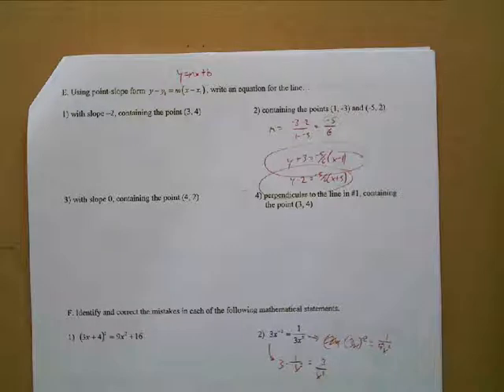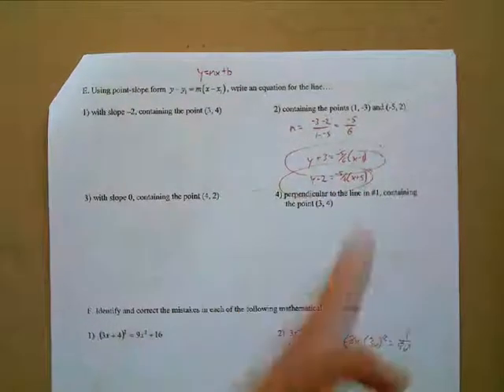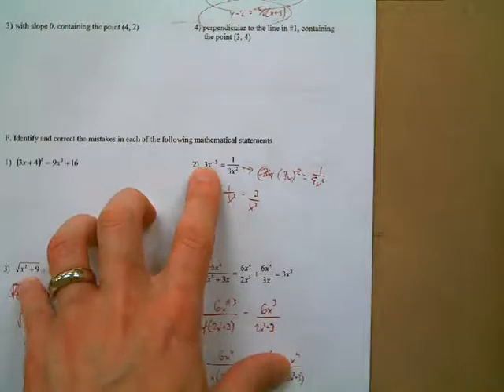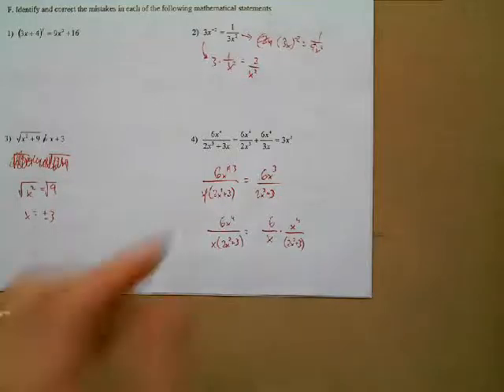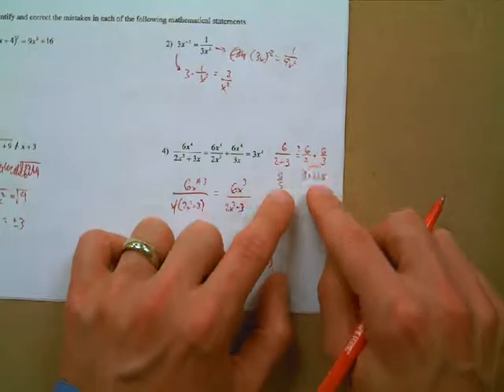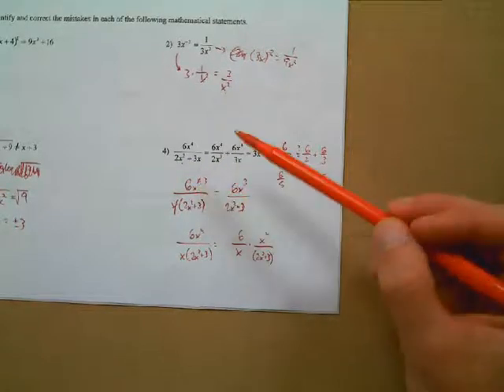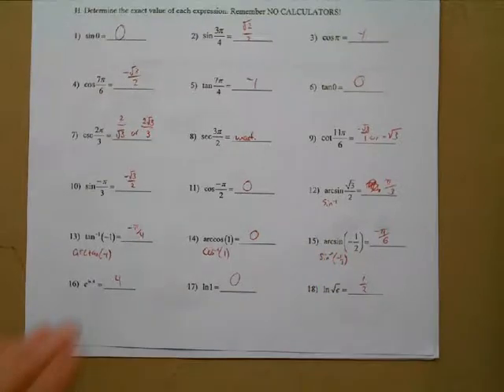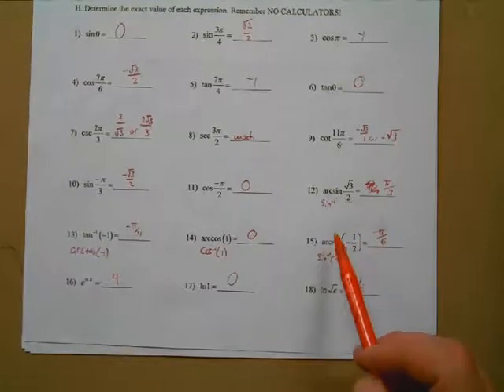9/6/2017 Review Packet E to I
HW: Section 1.2 #25,27,28,33,39,64 and Appendix C.3 (in the back of the book) #13,14,19,21,27-30